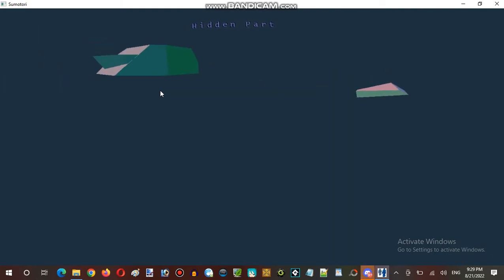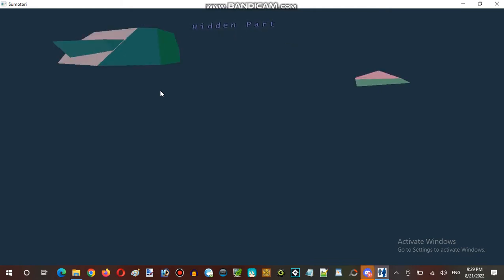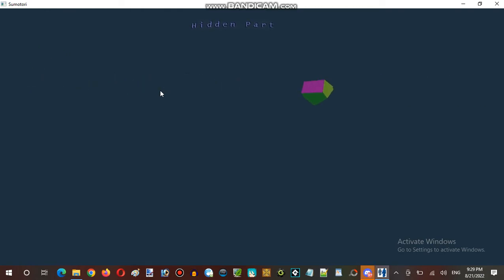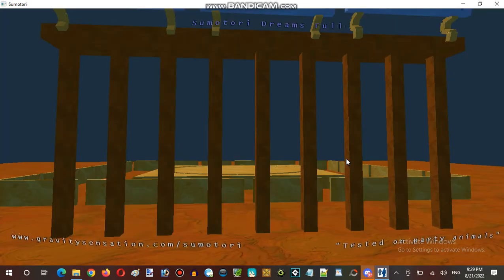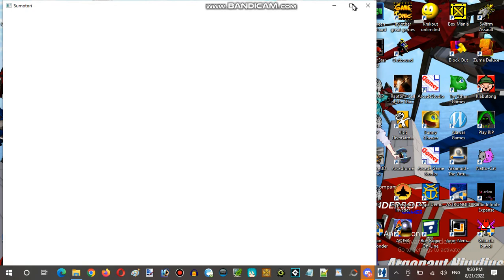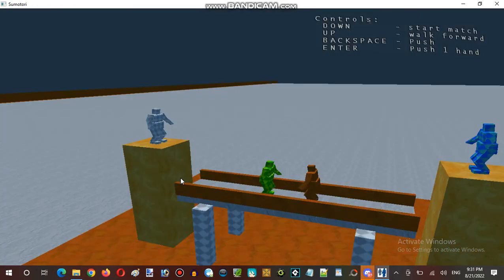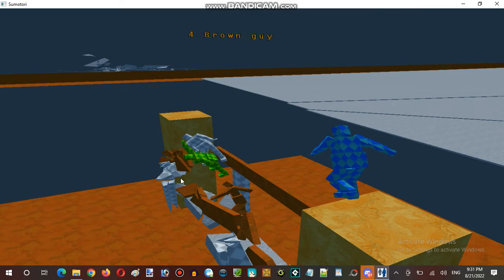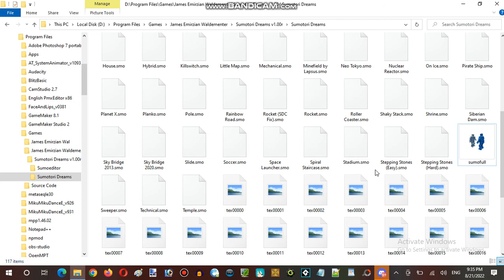Ice Cream Sundays Hour Streaming at Terminal Internet Reality Establishment 06 Part 06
Developer: Gravitysensation
Publisher: Gravitysensation
Powered Game Engine: Sumotori Engine
Author: Gravitysensation

Video Recorder
Sound Editor